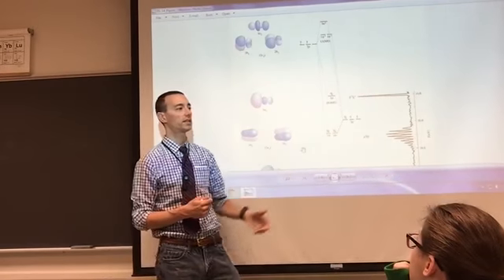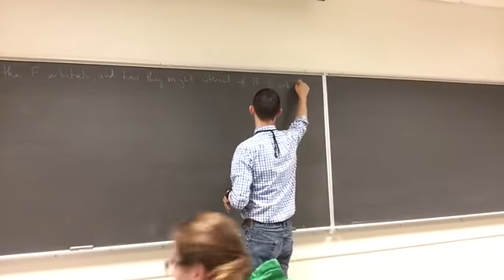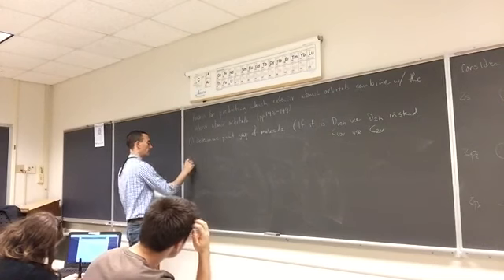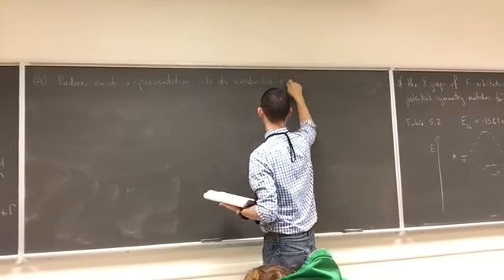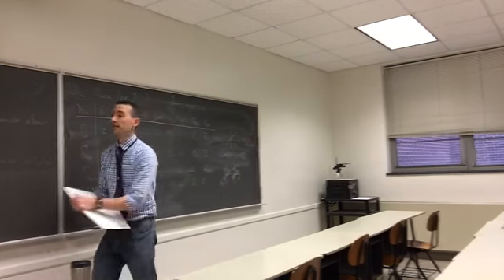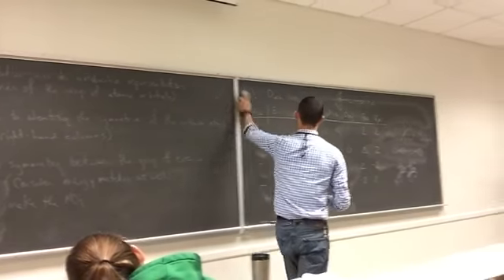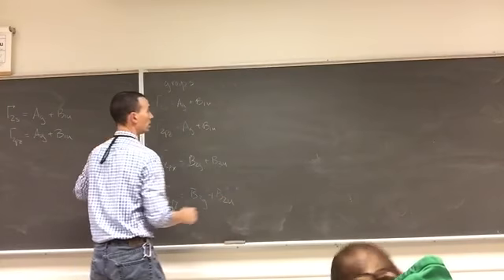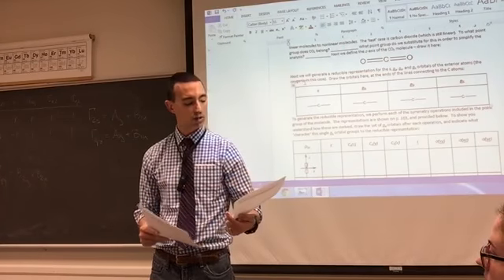CHM 444 Chapter 5 Day 2